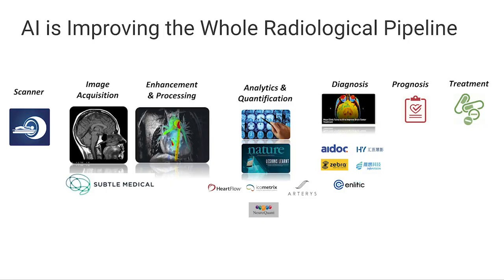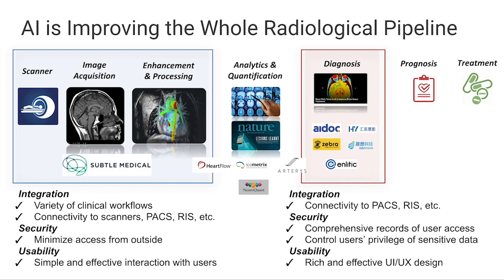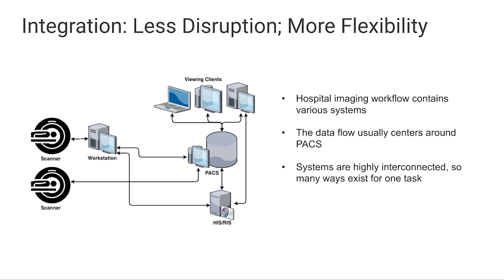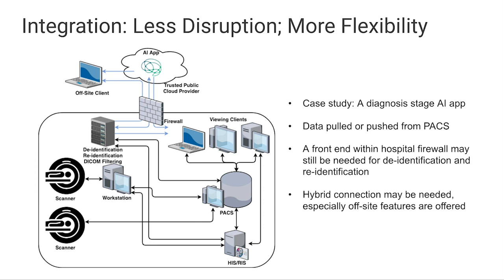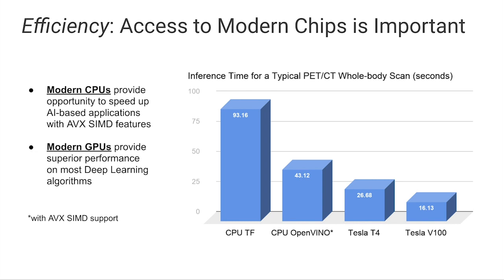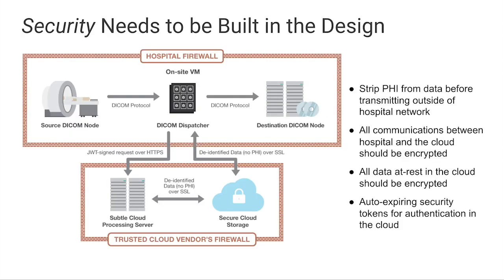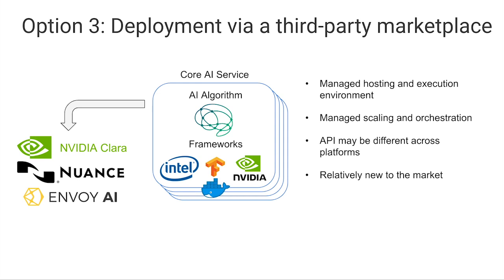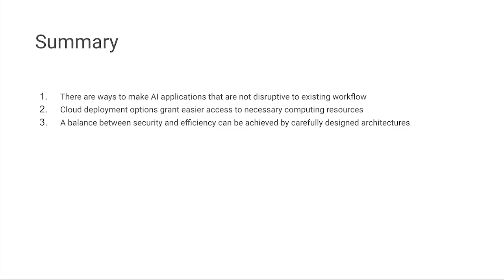How to Deploy an AI Solution in a Clinical Setting -- Everything You Need to Know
In this session, Liren Zhu, PhD and Head of Engineering at Subtle Medical, discusses the key factors to consider when implementing an AI solution:

•  How health systems can ramp up their data and infrastructure needs to prepare for tomorrow’s technological advances
•  How to plug an AI application into an already complicated IT system without disrupting workflow
•  How to balance efficiency and security
•  Choosing between multiple deployment options